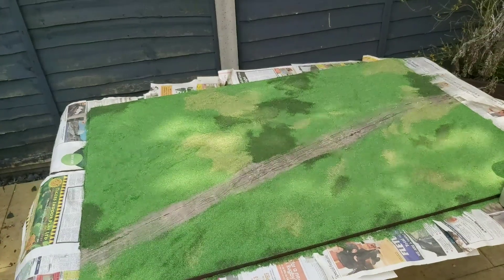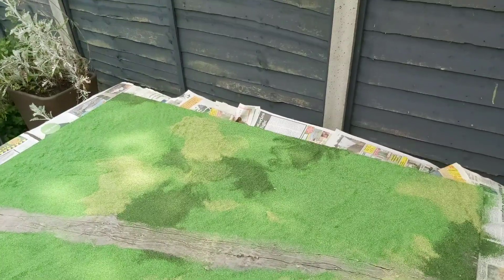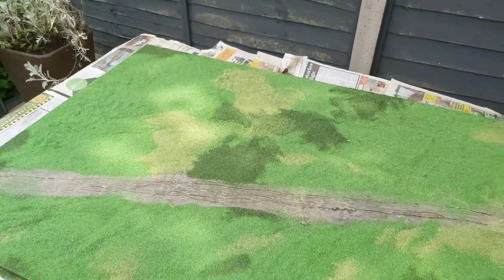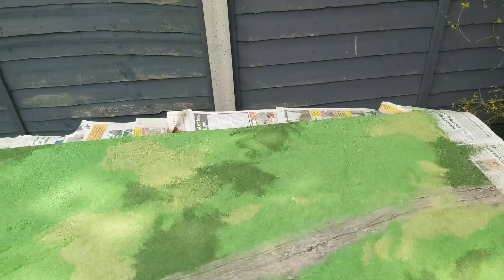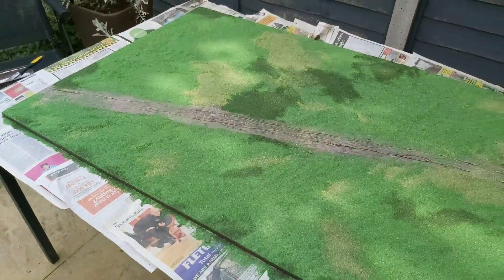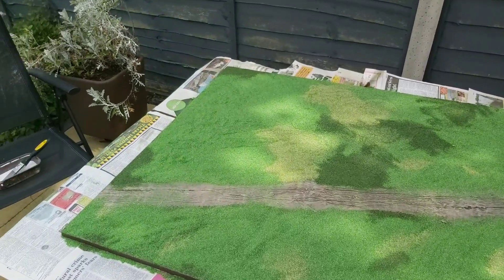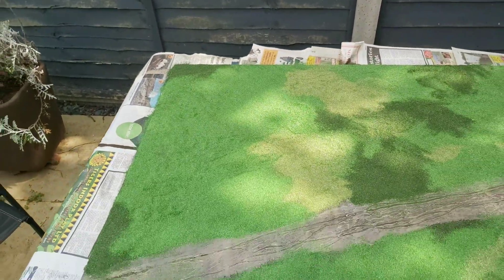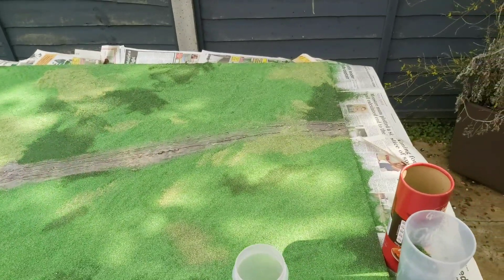Building Saxon England part 8.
A good flocking.